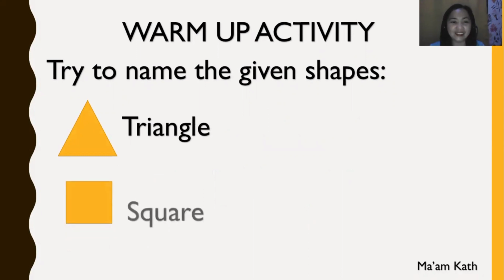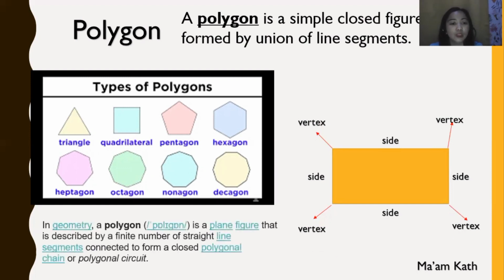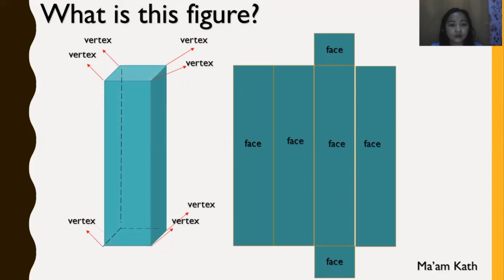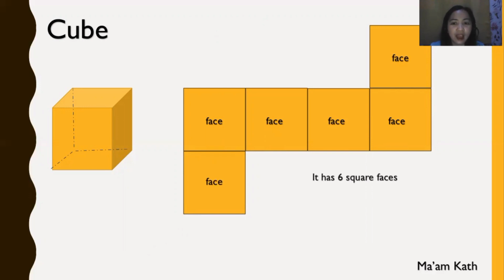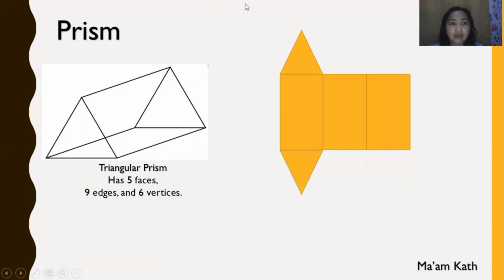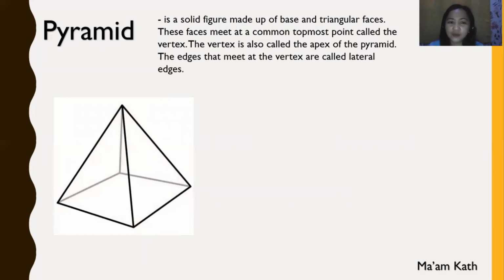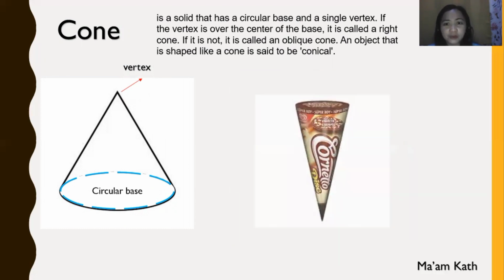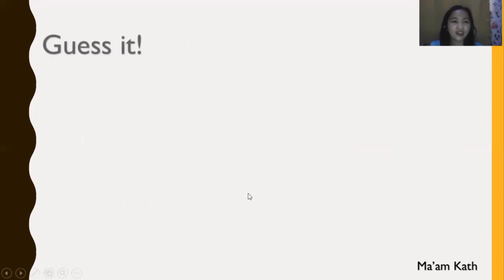MATH 6 WEEK 1 || THIRD QUARTER || VISUALIZING AND DESCRIBING DIFFERENT SOLID FIGURES